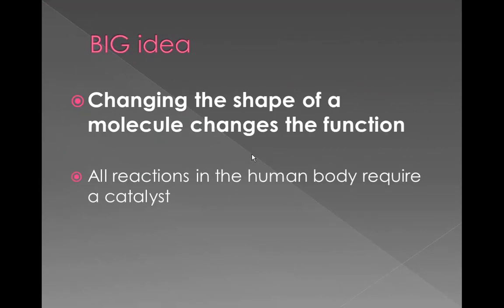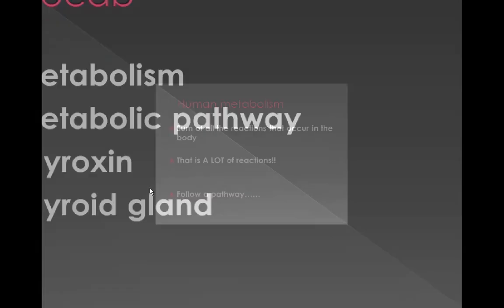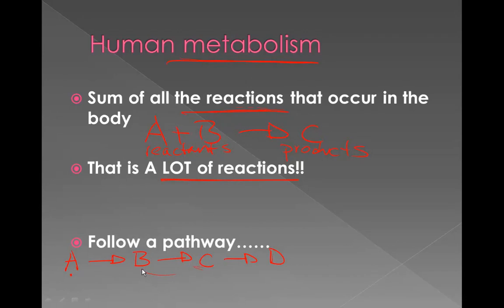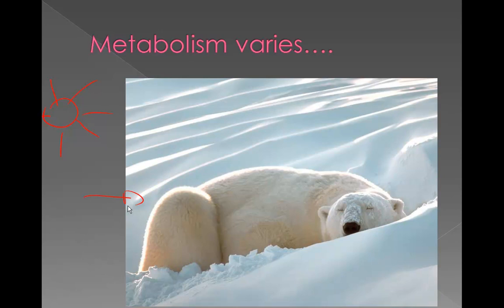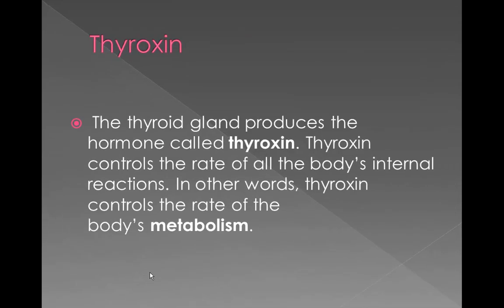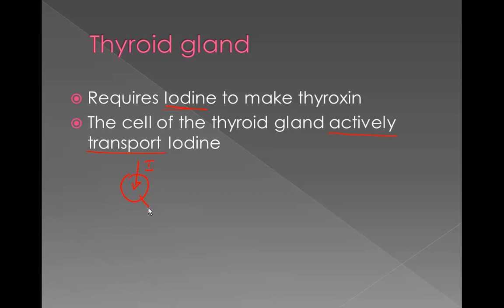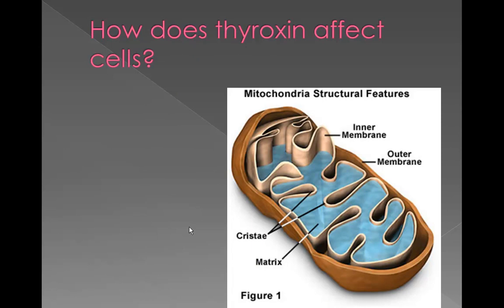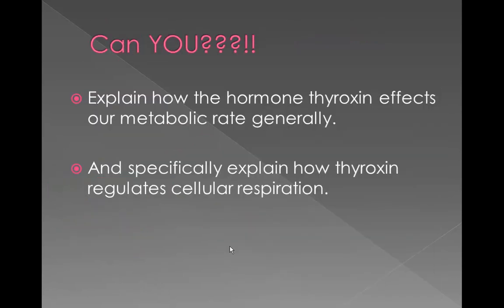Unit H - part 1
Unit G - part 1, introduction to metabolism